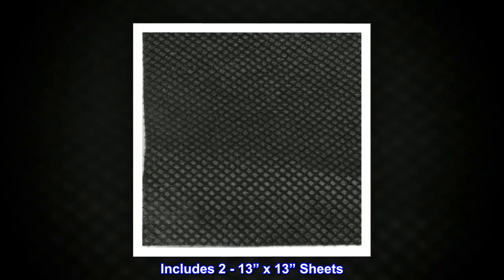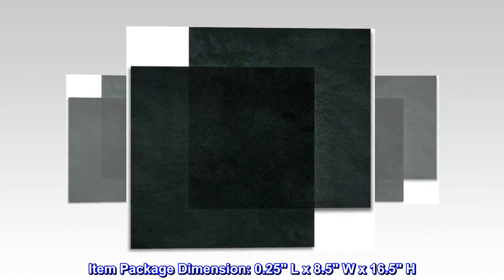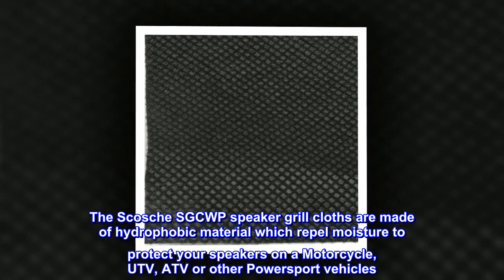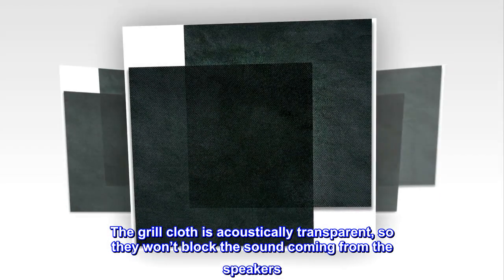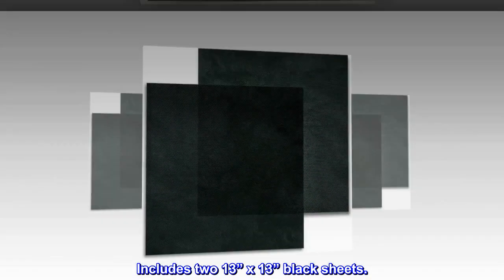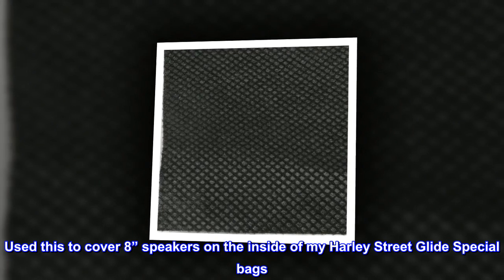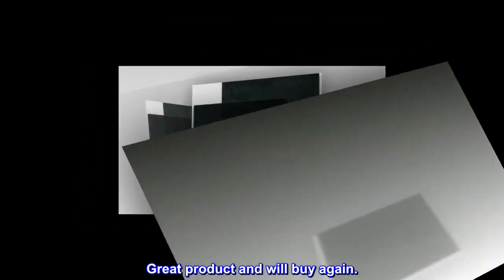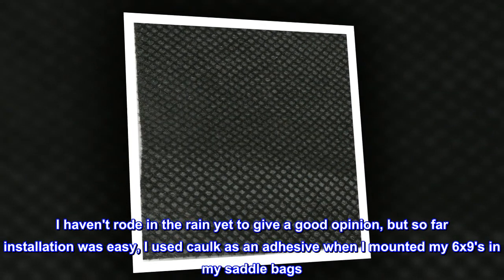SCOSCHE SGCWP Hydrophobic Speaker Grill Cloths - Pair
Includes 2 - 13” x 13” Sheets
Acoustically Transparent
Repels Moisture
The Scosche SGCWP speaker grill cloths are made of hydrophobic material which repel moisture to protect your speakers on a Motorcycle, UTV, ATV or other Powersport vehicles. The grill cloth is acoustically transparent, so they won’t block the sound coming from the speakers. Includes two 13” x 13” black sheets.
This mesh seems to be good quality
This mesh is just as described.
Speaker Cloth
Used this to cover 8” speakers on the inside of my Harley Street Glide Special bags. Cuts and goes on easy. Looks good and will give an extra layer of protection from the elements. Great product and will buy again.
Excellent material
I haven't rode in the rain yet to give a good opinion, but so far installation was easy, I used caulk as an adhesive when I mounted my 6x9's in my saddle bags. So far so good
Speaker cloth
Stuff works great. I used 3m spray adhesive to attach them to my Harley speaker grills.